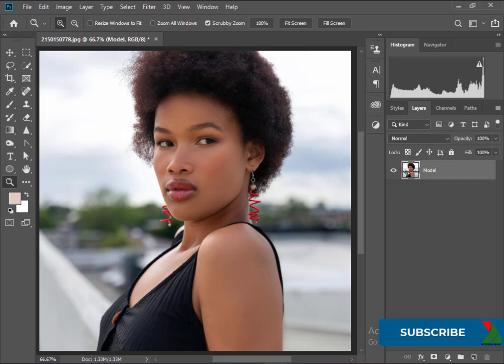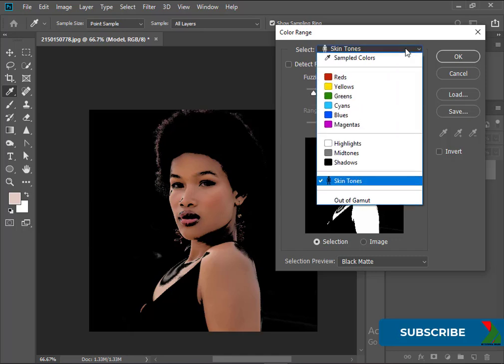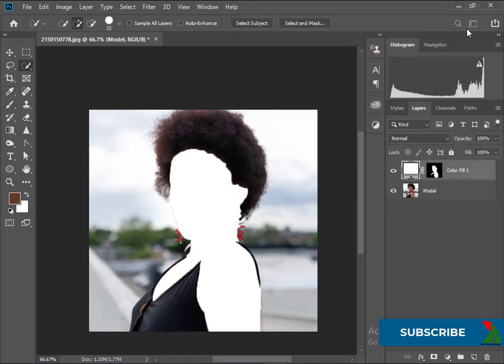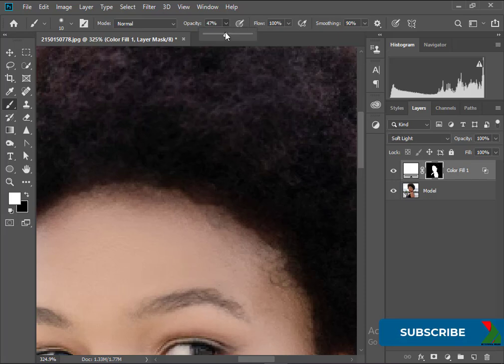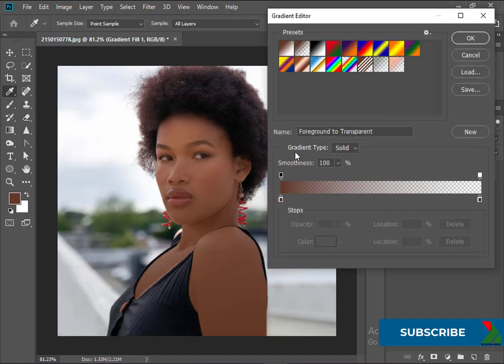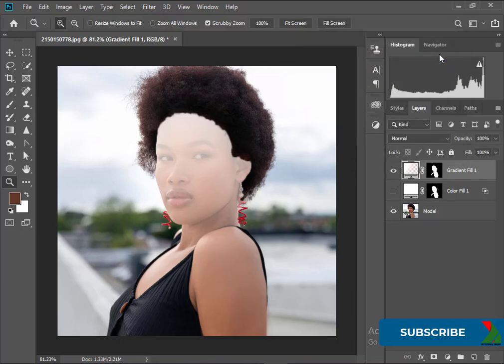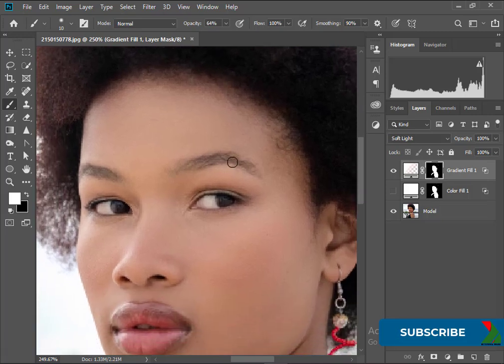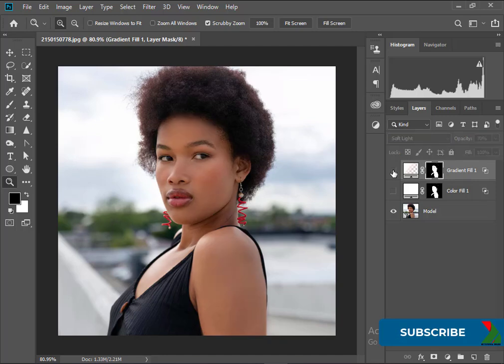How to Lighten Skin Tone in Photoshop – Master Skin Lightening like a Pro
Learn how to lighten skin tone in Photoshop in this professional photoshop tutorial! This tutorial covers solid color masking and gradient masking, helping you master skin lightening like a pro. Master skin color adjustment and perfect your Photoshop skills with these easy, step-by-step tips for flawless skin tone adjustment!